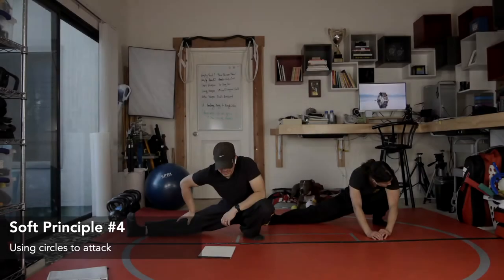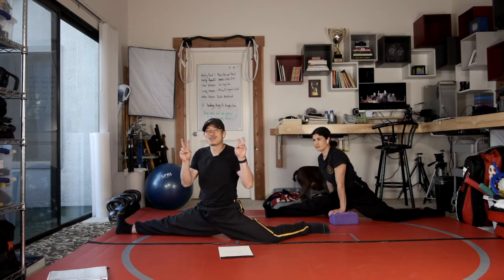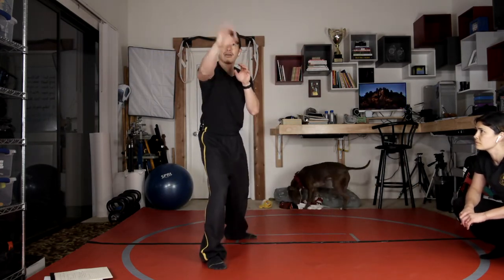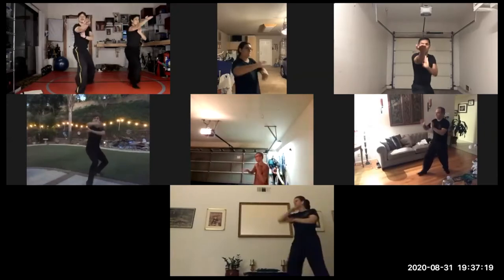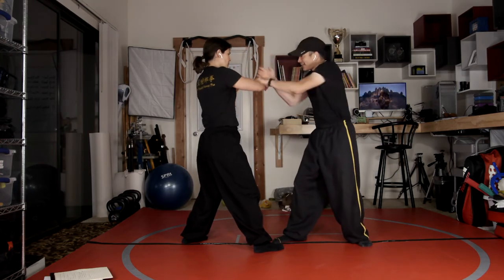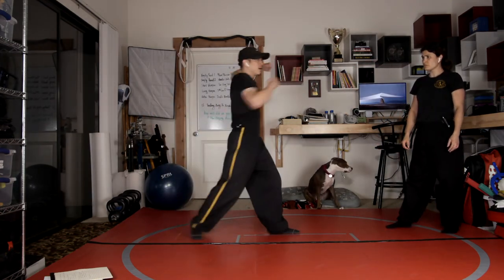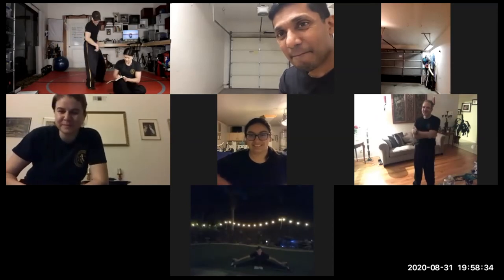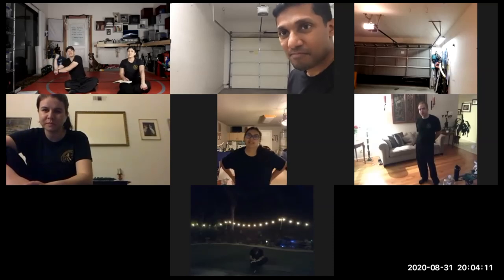Soft Principle #4 // 7 Star Praying Mantis // Class Excerpt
Our Adult Kung Fu Class discussing the 12 Soft Principles of 7 Star Praying Mantis. On Monday, we analyzed the 4th Principle: Using Circles to Attack/Leaking or Slipping.

Reference notes are from Si-Gong John Cheng, Sifu Jeff Hughes, and Great-Grandmaster Raymond Fogg.

A copy of Raymond Fogg's book entitled: The Seven Star Mantis Book, Book 2, The Soft Principles, can be ordered at:

7 Star Praying Mantis Kung Fu, Lion & Dragon Dance

7 STAR PRAYING MANTIS LINEAGE

SPECIAL THANKS
🎬 Thank you to Ben for editing this video!